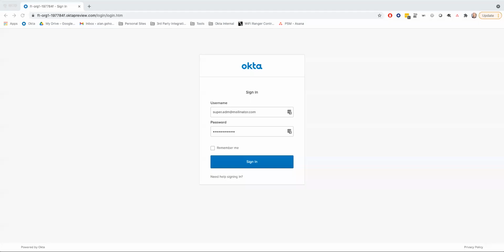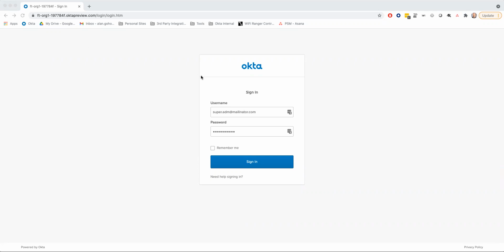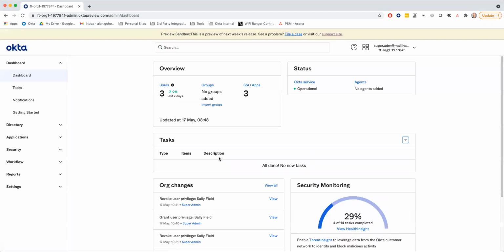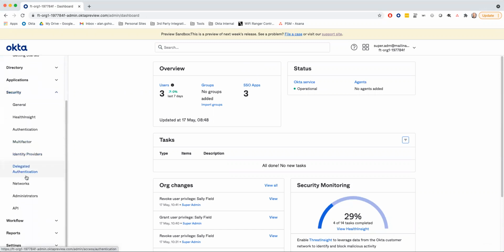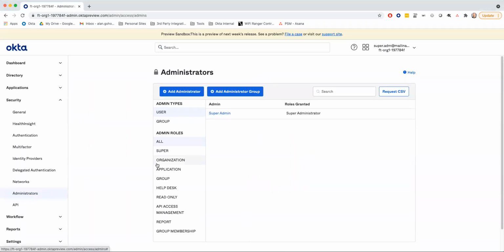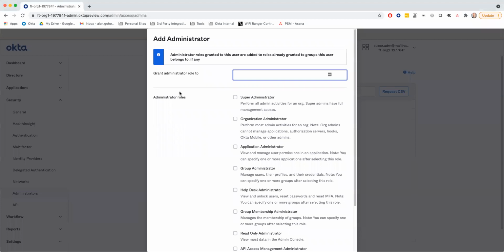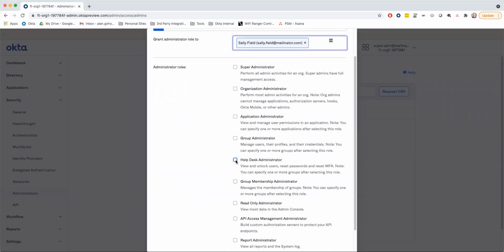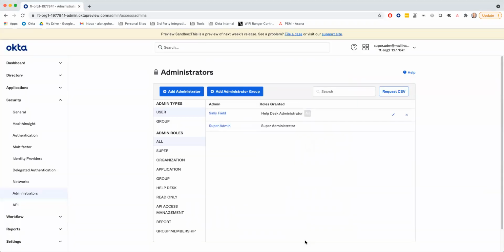Assign Administrative Roles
This video is a short demo for the Okta Certified Professional Hands-On Configuration Exam.  It covers how to Create and Activate Okta-Sourced Users using the Okta admin console.  This is the second in a series of ten videos to prepare you to take the Okta Certified Professional Hands-On Configuration Exam.